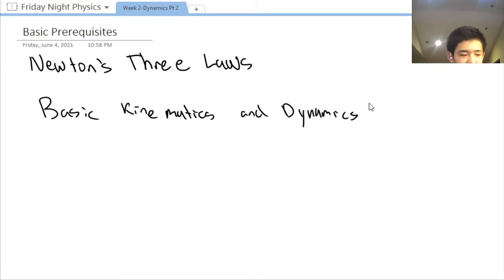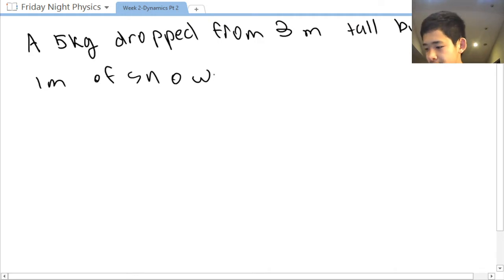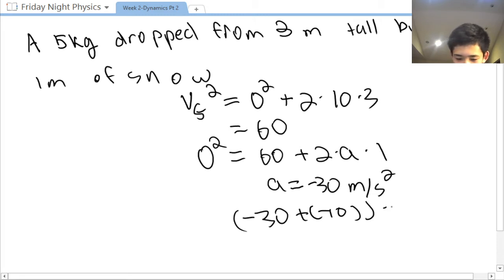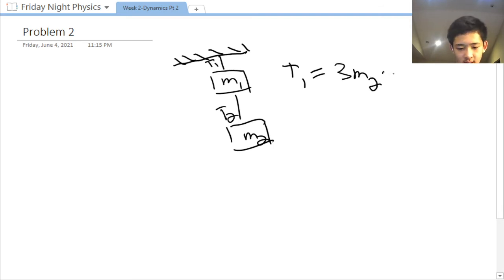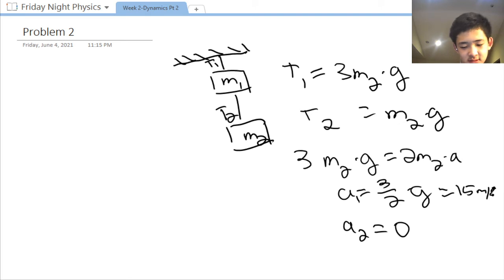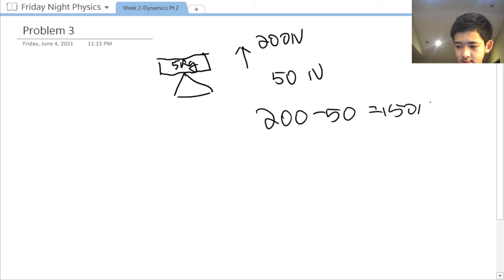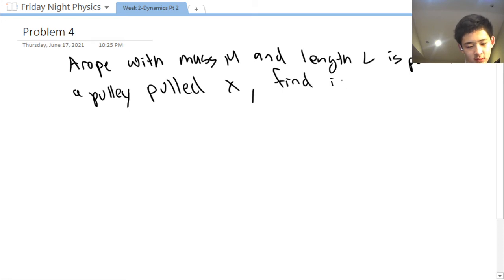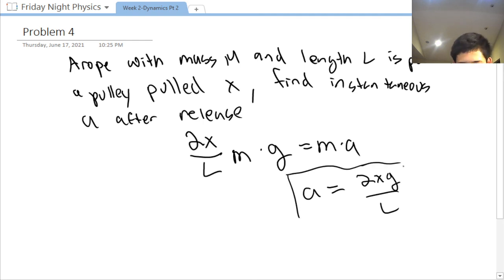Friday Night Physics-Week 2- More Basic Dynamics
Hey guys! Welcome to the second video in the series. Today we're going over more basic dynamics.